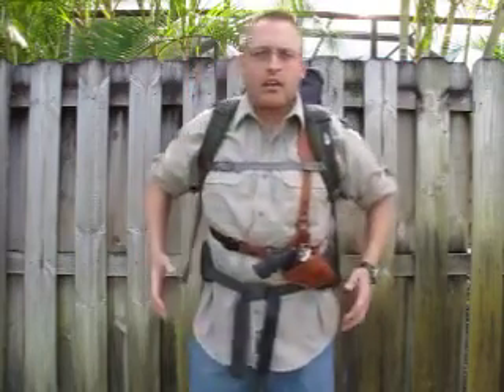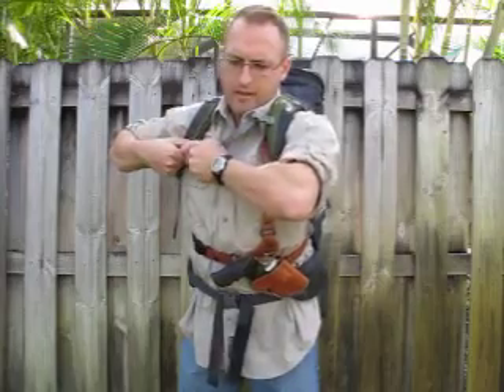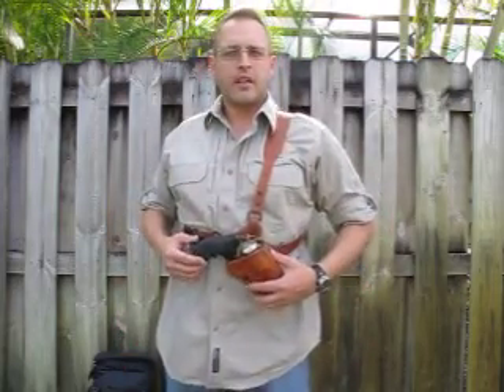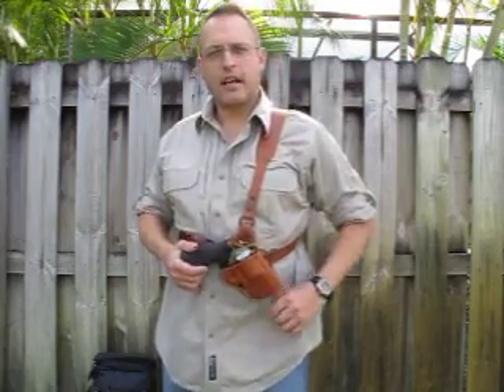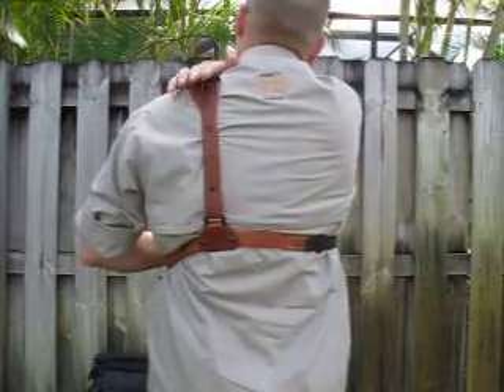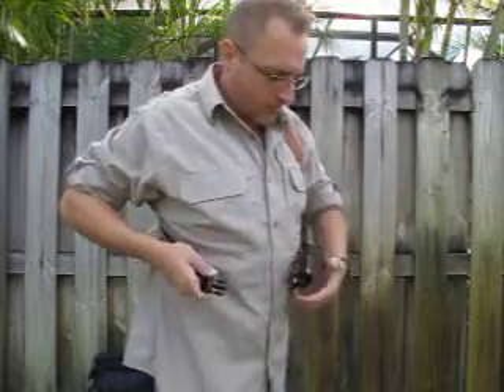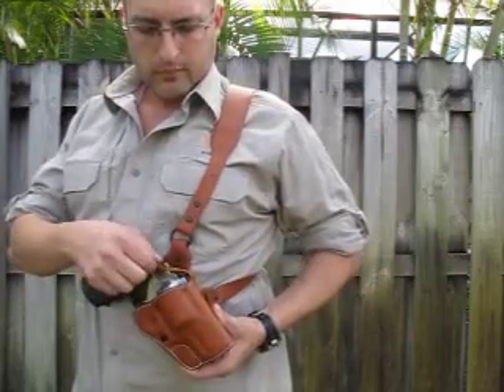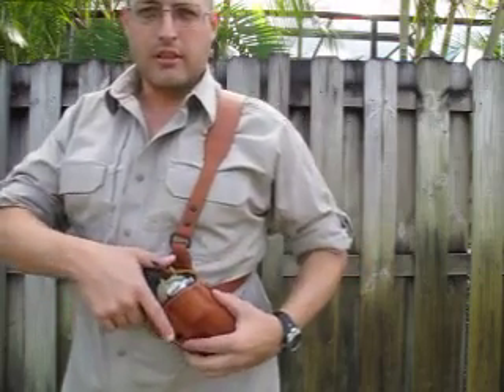Diamond D Custom Leather Holster for a Ruger Alaskan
This is a holster I had made for my Ruger Alaskan .454 Casull by Diamond D Custom Leather. Check out Dave Jonhonson's site or his YouTube channel to see a more details of his products.
His website is:
DIAMOND D CUSTOM LEATHER
3800 East Wickersham Way
Wasilla, AK 99654